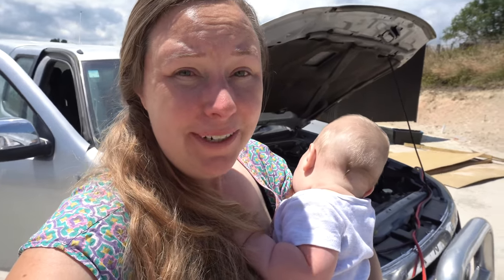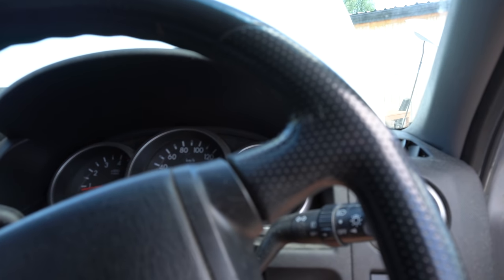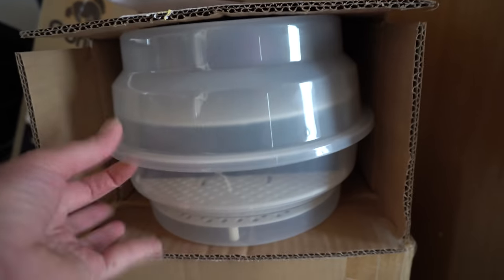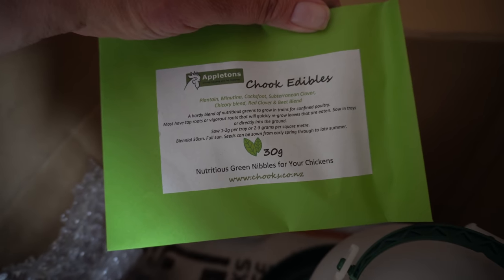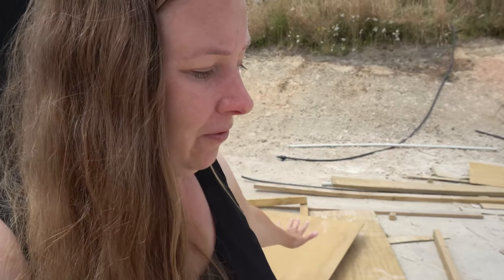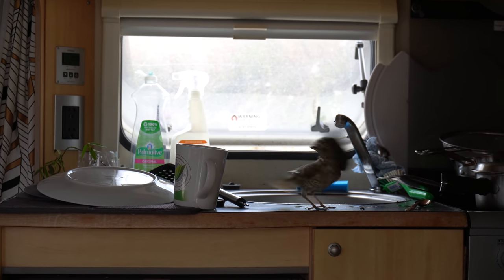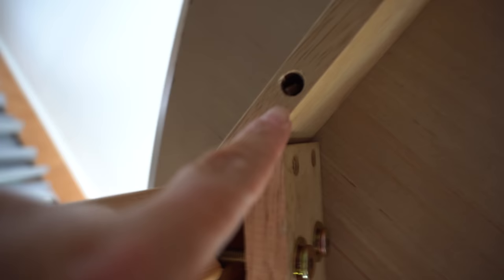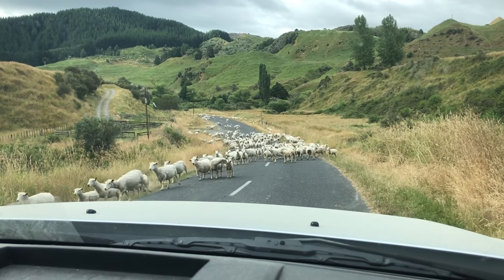Best Sign Ever! Plus Wasps, Birds and Sheep